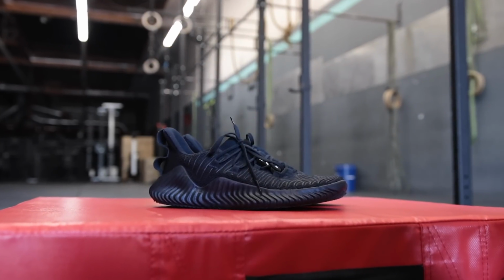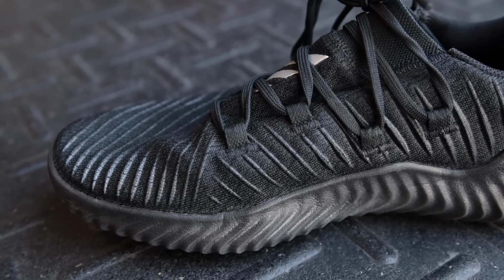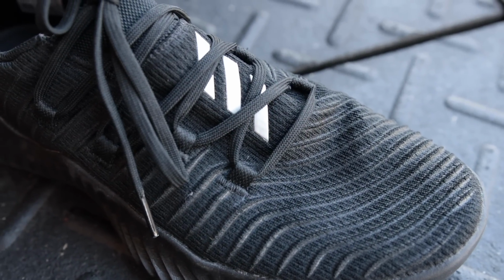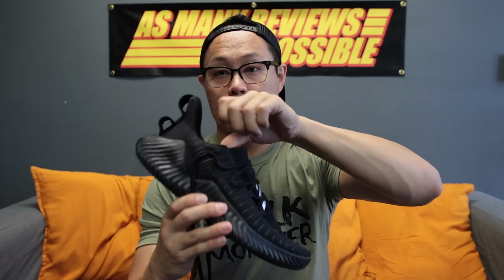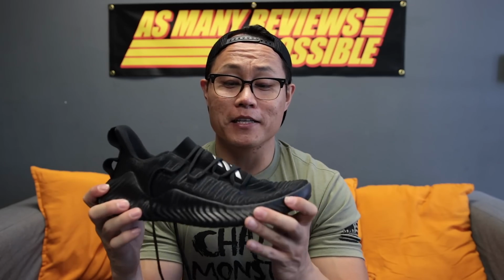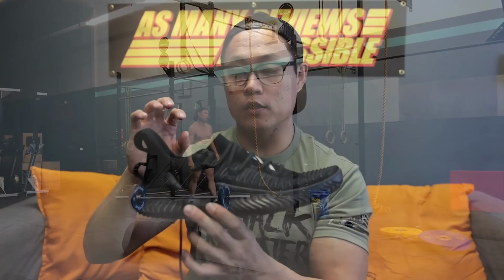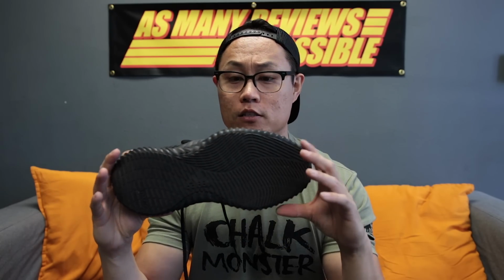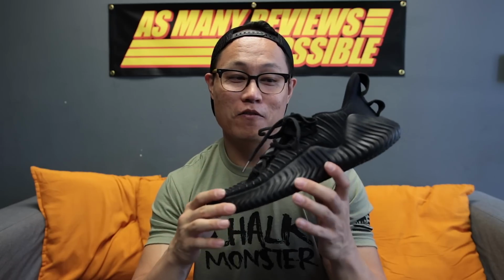Adidas AlphaBounce Trainer Review